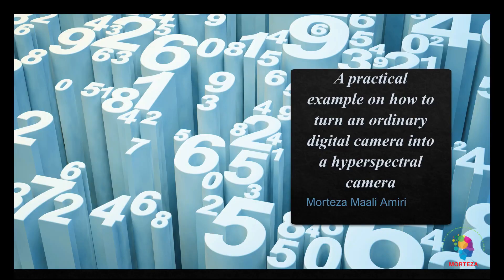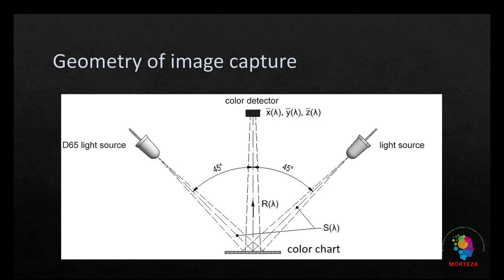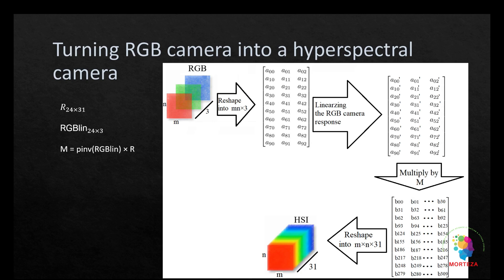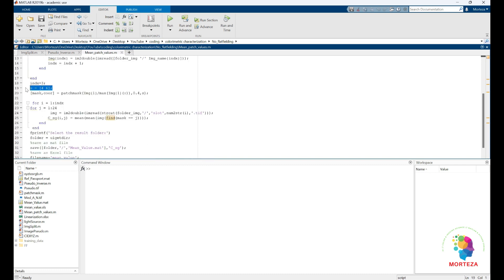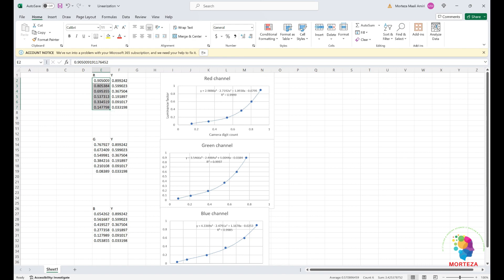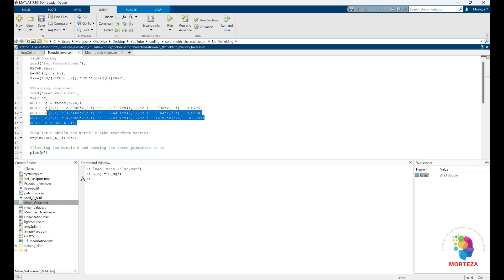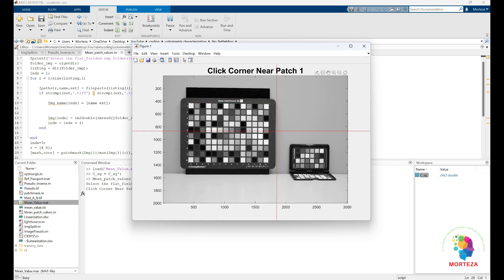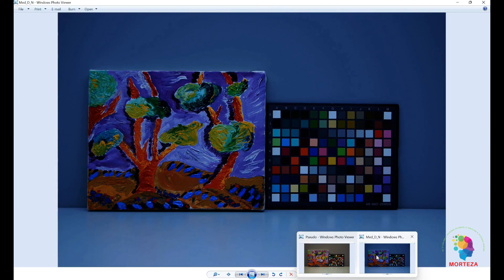A practical example on how to turn an ordinary digital camera into a hyperspectral camera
In this video, I will show you how you can turn your digital camera into a hyperspectral camera very easily. This is a practical example, for more theoretical background refer to one of my prior videos (link below):